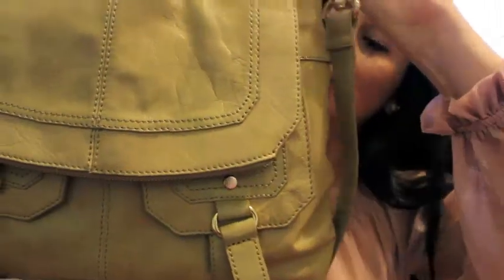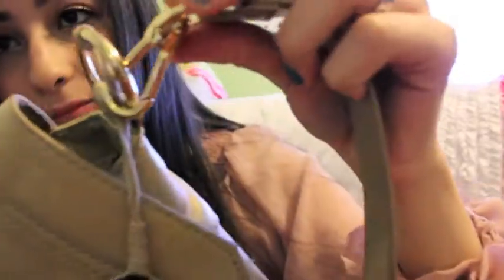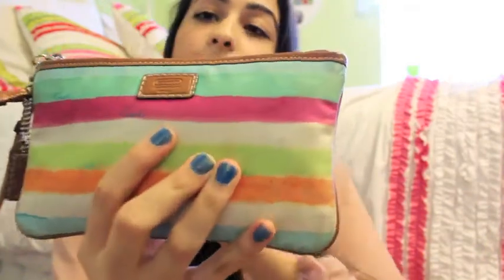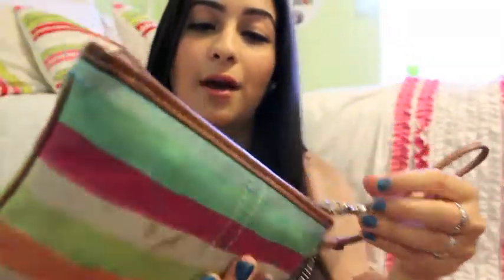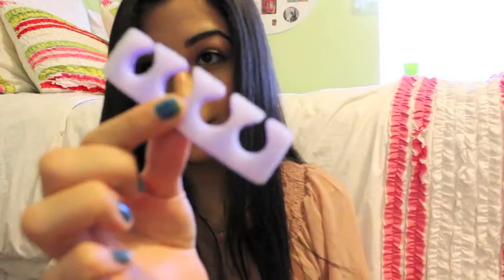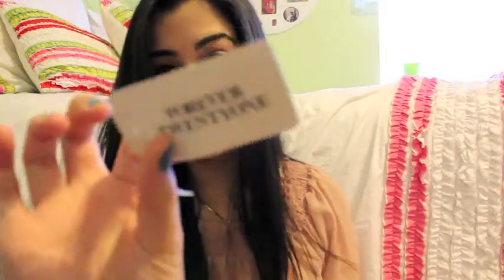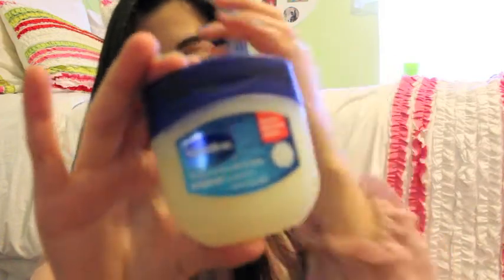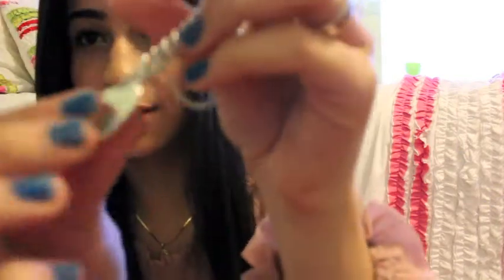What's in my purse?!